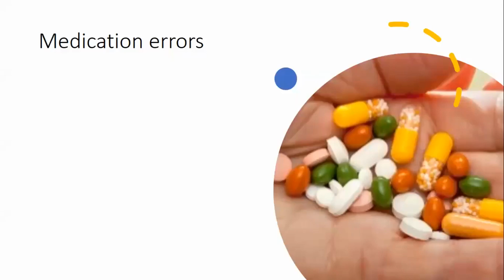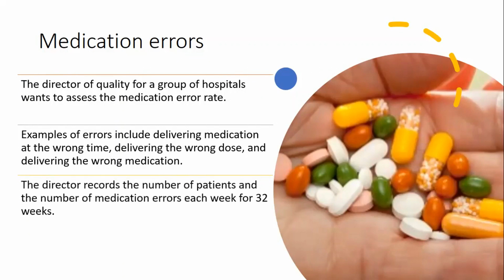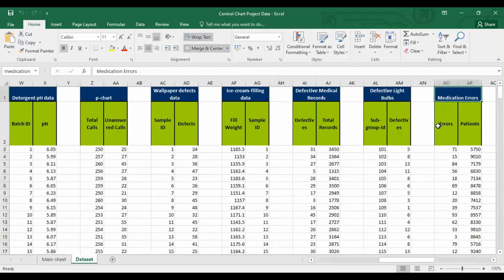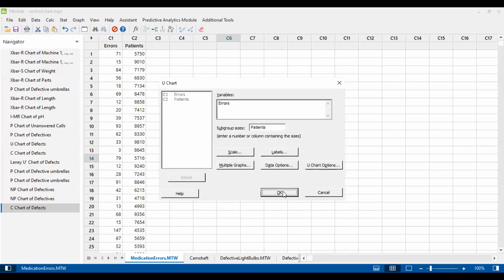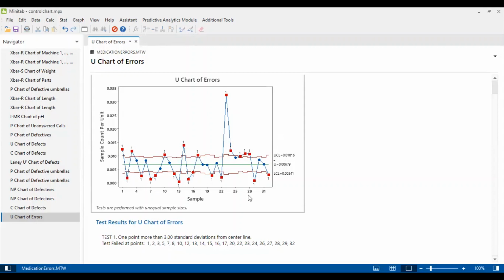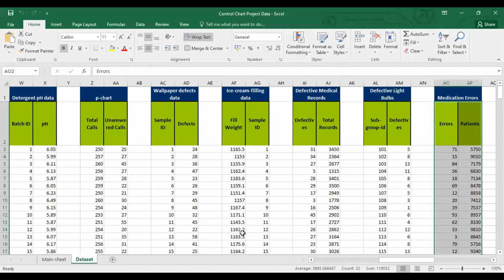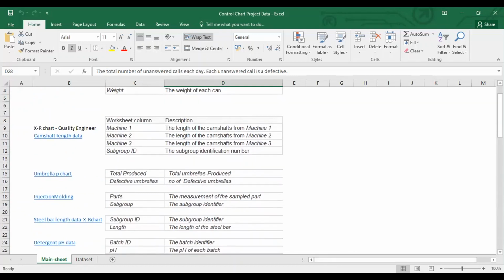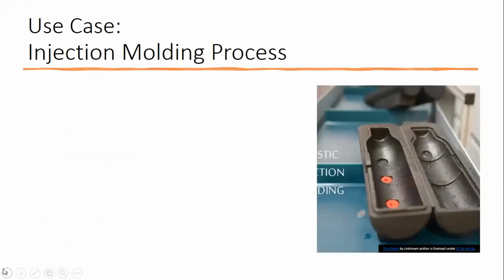Sneak Peek into the Course on Skillshare -Control Charts -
If you would like to have access to the full course

on annual membership-all my other courses are also free for one year
and many more topics

The course content
1. Introduction
2. Class Project and how to upload it
3. How detailed is this course on Control Chart
4. What is Control Charts
5. What are control limits?
6. What are central line in control limits?
7. Detect Variations
8. Examples of common-cause and special-cause variation
9. Using Brainstorming To Investigate Special-cause Variations
10. Which tests for special causes are included in Minitab?
11. Which tests should I use to detect specific patterns of special-cause variation?
12. Which tests are available with my control chart?
13. Types of data for control charts
14. Use Case: Help the Quality Engineer
15. Use Case: Can-filling Process
16. Use Case:Injection Molding Process
17. Use Case Detergent pH data
18. Use Case Steel bar length data
19. Use Case Unanswered calls data
20. Use Case Defective Umbrella P chart
21. Use Case Hospital Medical Records Defects data
22. Use Case Defective light bulbs data
23. Use Case Wallpaper defects data
24. Use Case Defect Medication errors
25. Thank you Note for my students